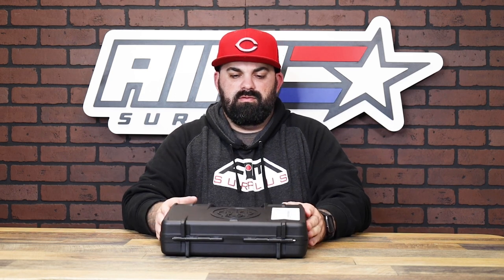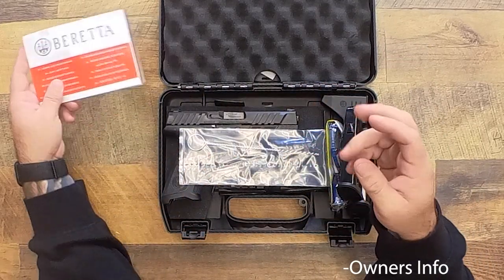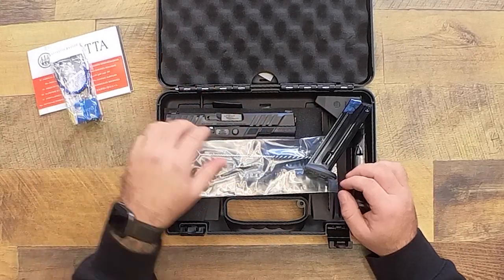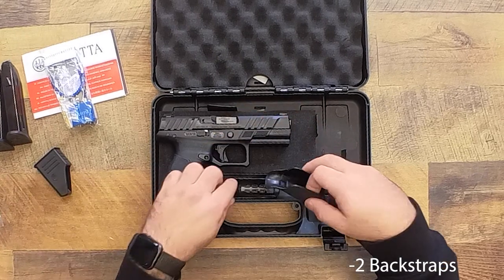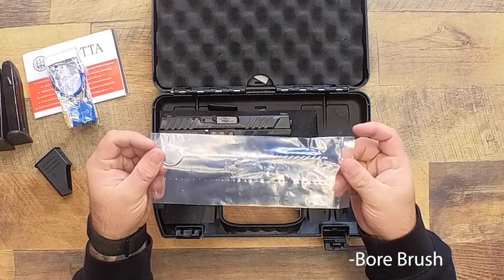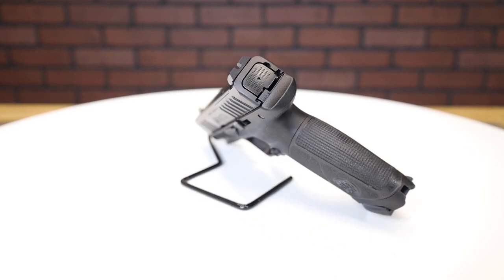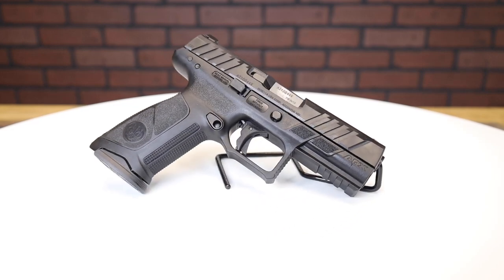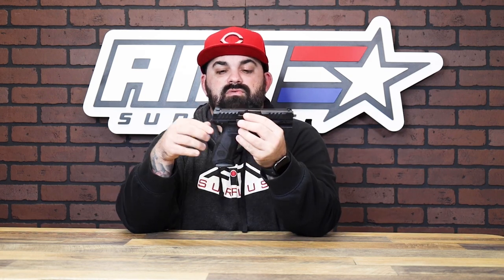Beretta APX A1 Unboxing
THE BERETTA APX A1 is the next evolution of striker-fired pistols made by the longest-standing name in firearms.